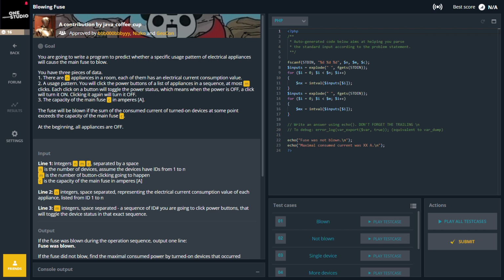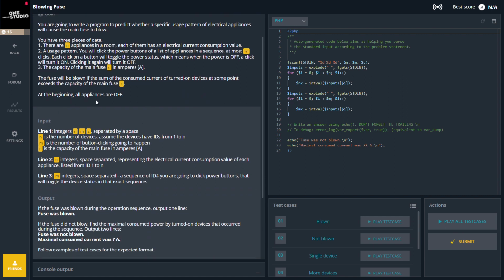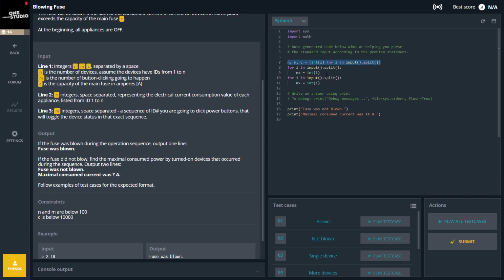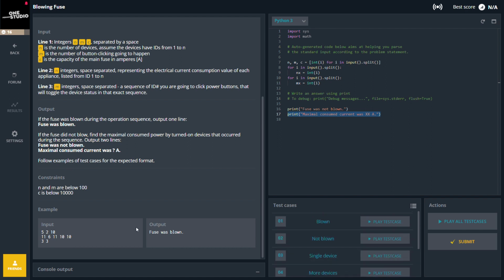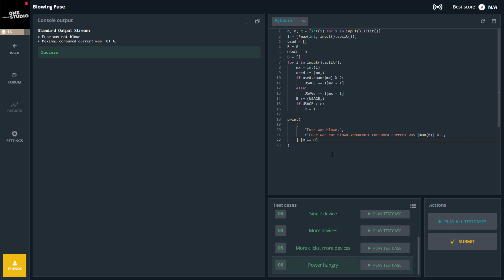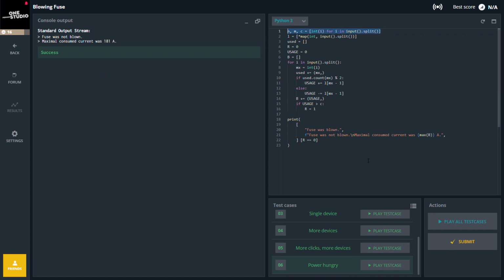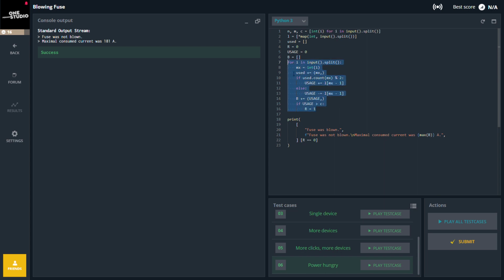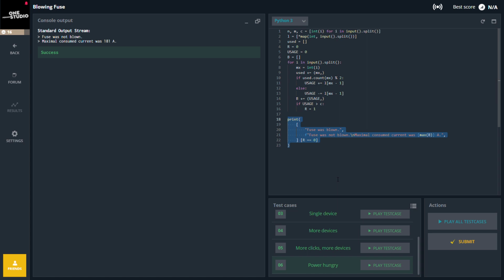BLOWING FUSE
I have to write a program to predict whether a specific usage pattern of electrical appliances will cause the main fuse to blow.

EXPLANATION CODE
1) Three integer values are taken from the input using input in the first line.().split() divides them into n, m, and c variables. The variables n stand for the number of devices, m for the frequency of on/off cycles, and c for the highest permitted current consumption.

2) The next line assigns l with a list of integers representing the devices' respective power consumption levels as received from the input. Every item in the list input returned by the *map() method is treated as an int object(). Divide() produces a new list after unpacking the output iterable.

3) Several variables that will be used later in the program are initialized in the following few lines. To keep track of the devices that are on at any given moment, an empty list is used. R will be used as a flag to determine whether the fuse has blown and is originally set to zero. USAGE will be used to track the total current consumption at any particular time and is initially set to zero. The total current consumption for each stage in the sequence will be kept in B, an empty list.

4) This for loop reads m integer values from the input, one at a time, and processes them to simulate turning the devices on and off. For each value, mx, it is added to the used list to indicate that the corresponding device has been turned on or off. If mx appears an odd number of times in used, it means the device has just been turned on and its power consumption level should be added to the total current consumption. Otherwise, the device has just been turned off and its power consumption level should be subtracted from the total current consumption.

5) The B list, which keeps track of the overall consumption for each step, is updated at each step with the current total consumption. Finally, the R flag is set to 1 to denote that the fuse has blown if the current total consumption surpasses c.

6) Finally, depending on whether the fuse has blown or not, the program prints the proper message. The maximum consumed current is determined as the maximum number in the B list and is included in the output message if R is zero, which denotes that the fuse has not blown. The program outputs a fixed message if R is not zero because that indicates that the fuse has gone.